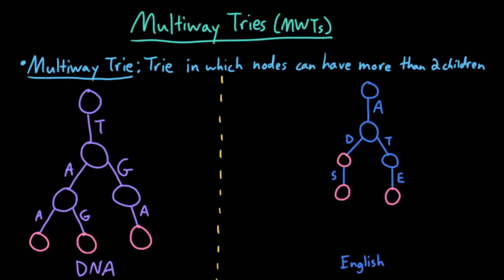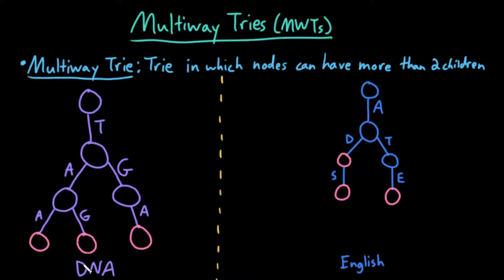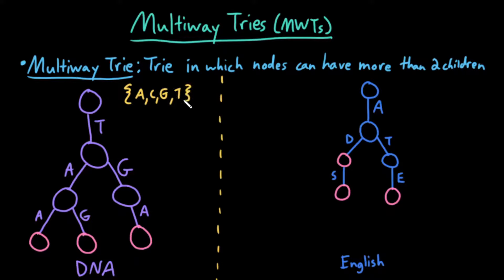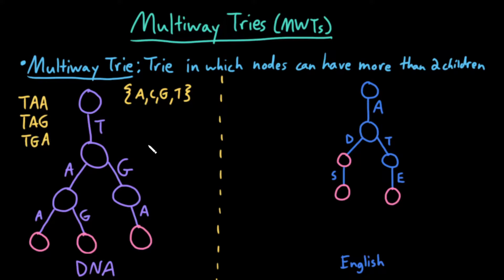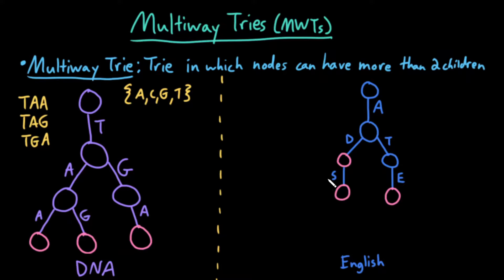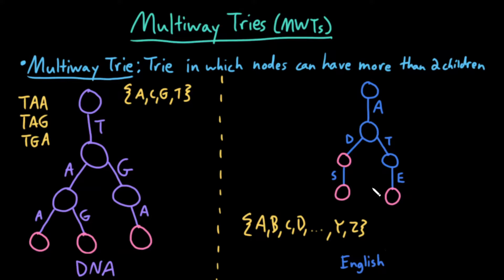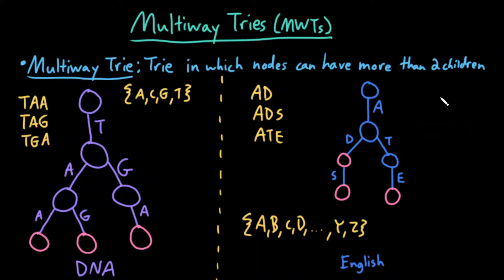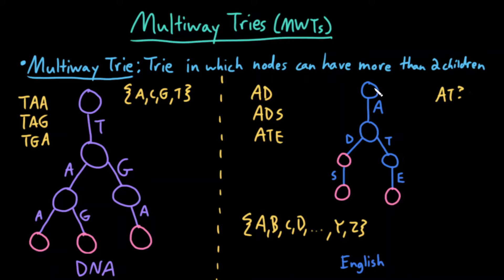Advanced Data Structures: Multiway Tries (MWTs)